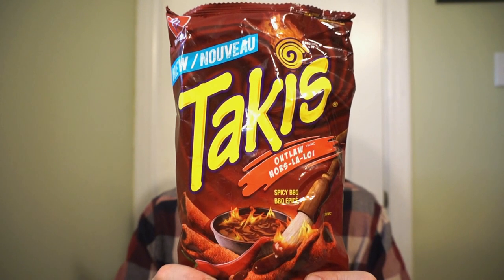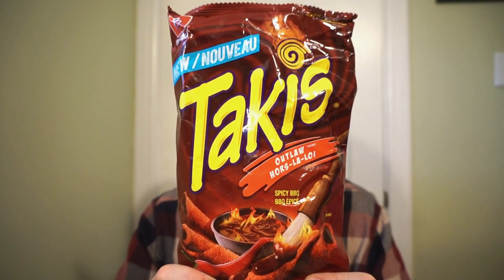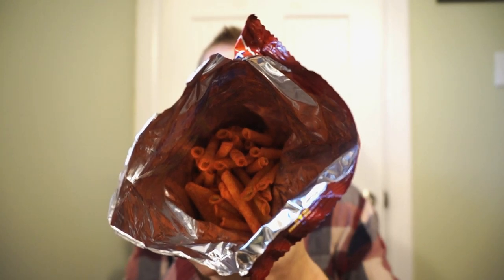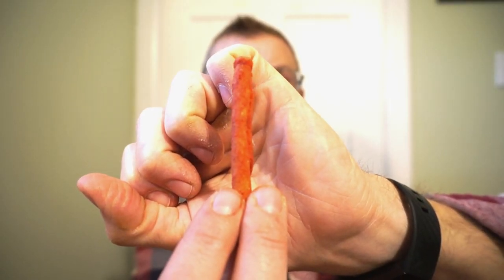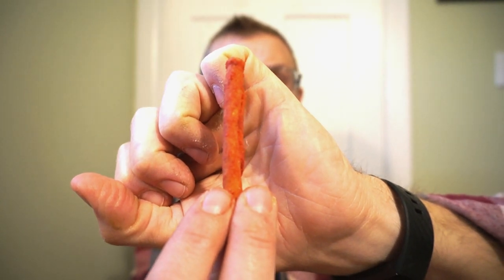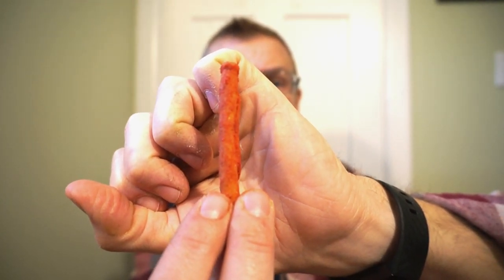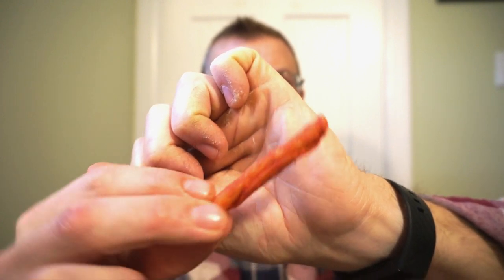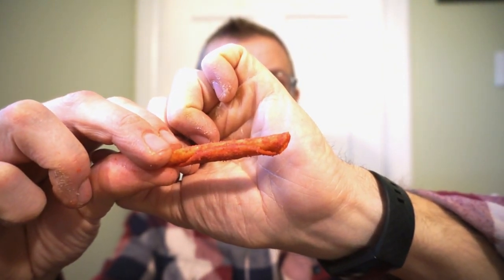NEW! TAKIS OUTLAW SMOKEY BBQ!! TASTE AND REVIEW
If you are down with an amazing crunch, bold flavours, and a good kick in the jaw, TAKIS are for you!! These rolled tortilla chips are amazing!! I am a massive fan of all the flavours I’ve tried! So when I seen the NEW OUTLAW SMOKEY BBQ, I knew I had to dive right in! Let’s hope for a good mix of spicy and flavour!! GOING IN!!